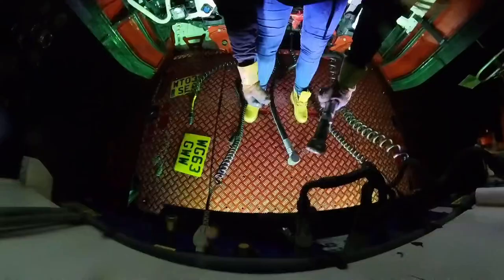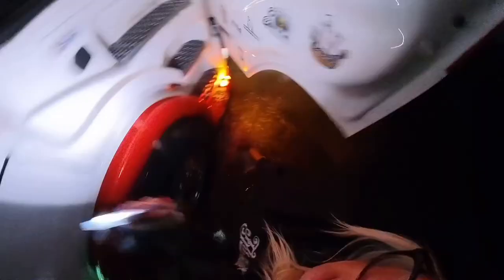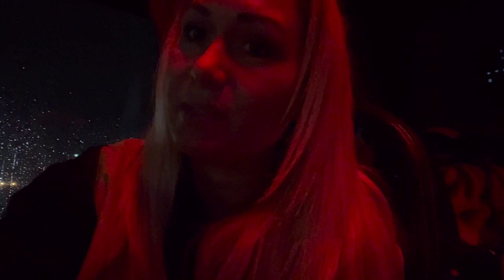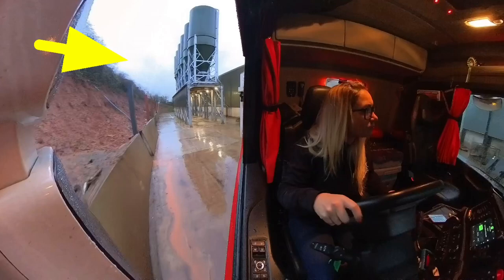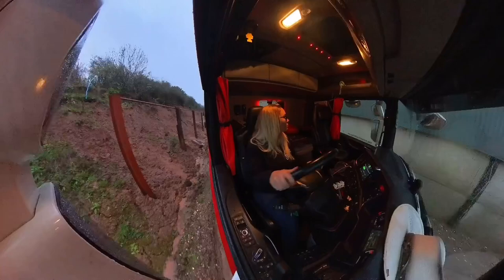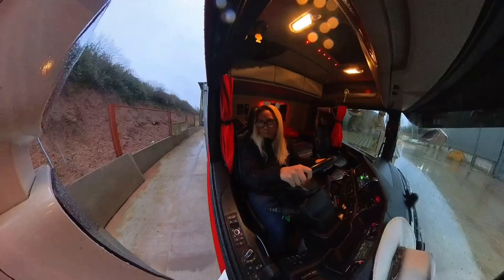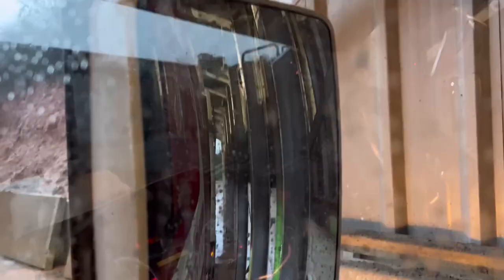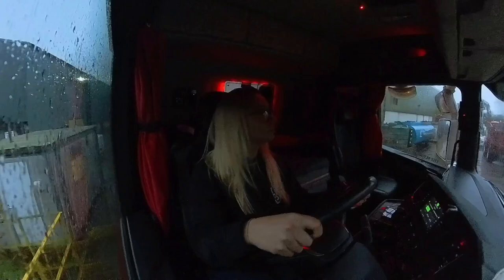How to Blow a load | feeding the farm animals | first look at using the blower trailer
I’m using the blower trailer with my truck today which is similar to a tipper in looks but works quite differently. I do this occasionally as holiday cover and I deliver feed to farms. Enjoy ☺️